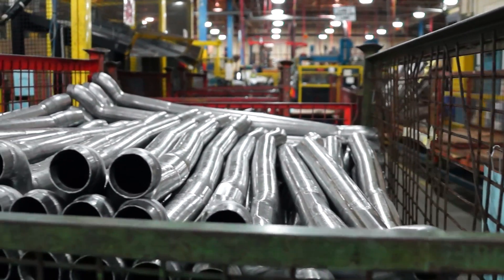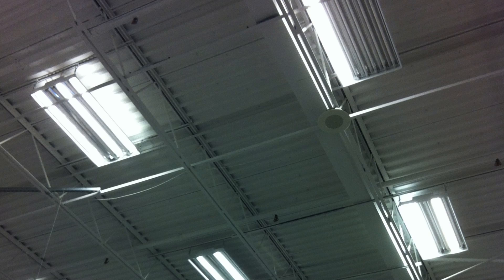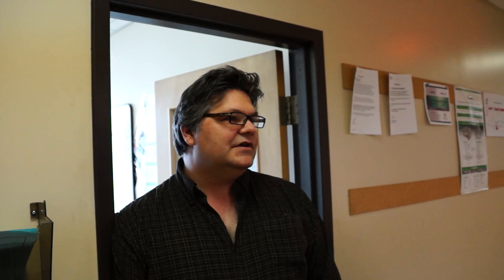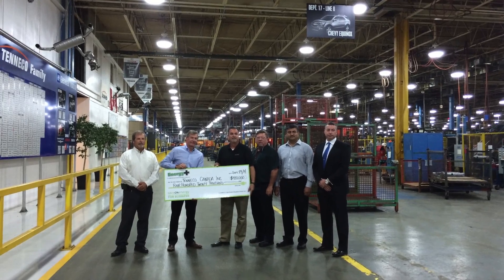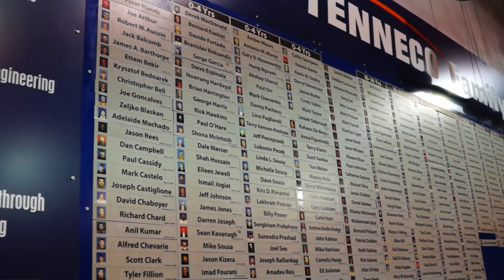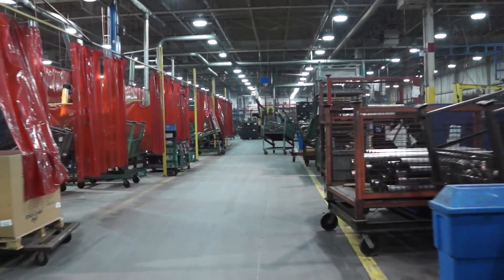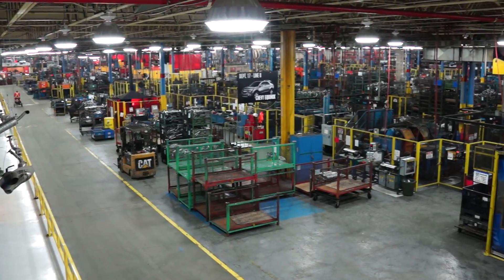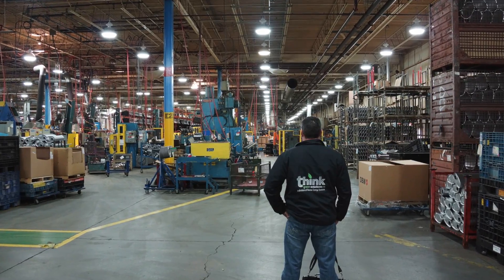Tenneco Think Lighting Retrofit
Tenneco after 2yrs of study vs. LED, T5 moves forward with Think Induction to create one of the largest lighting retrofit projects in Ontario.